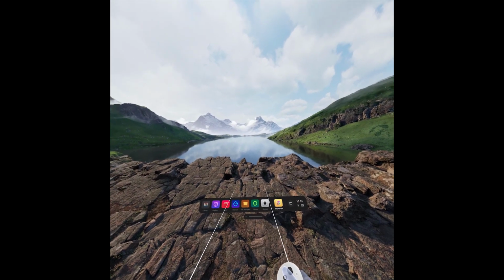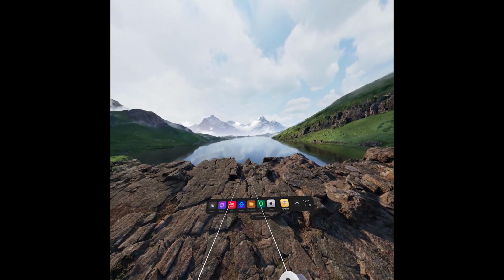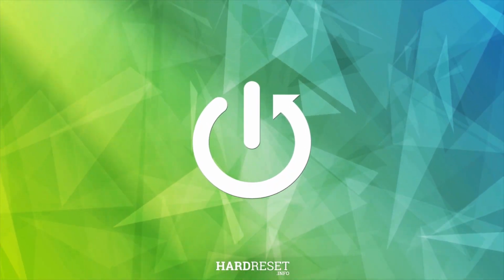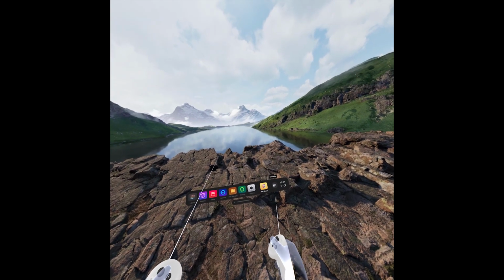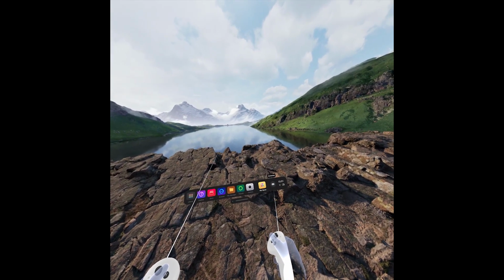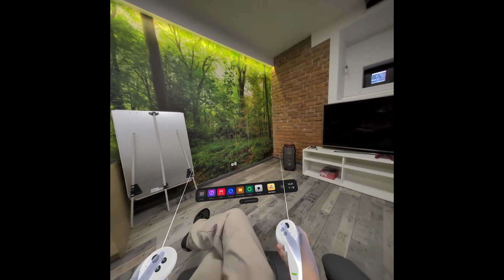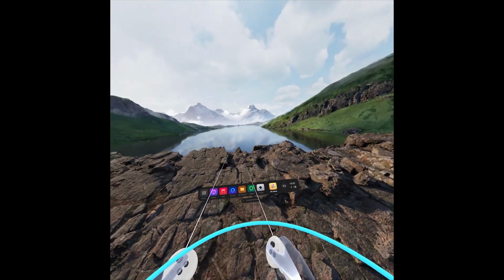How to Enable or Disable Immersive Mode for PICO 4 Ultra? | Use Immersive Mode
In this video, we show you how to enable or disable Immersive Mode on the PICO 4 Ultra VR device. Immersive Mode enhances your virtual reality experience by maximizing the visual environment and minimizing distractions. Follow our step-by-step guide to toggle this setting and make the most of your VR adventures.

What is Immersive Mode, and how does it enhance the VR experience?
How do I enable or disable Immersive Mode on the PICO 4 Ultra?
Are there specific scenarios where Immersive Mode is particularly beneficial?